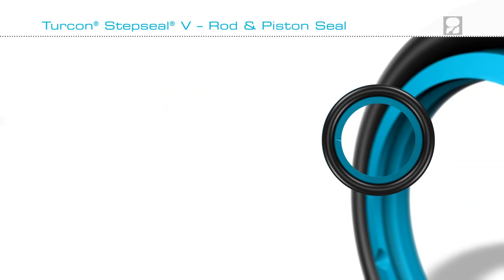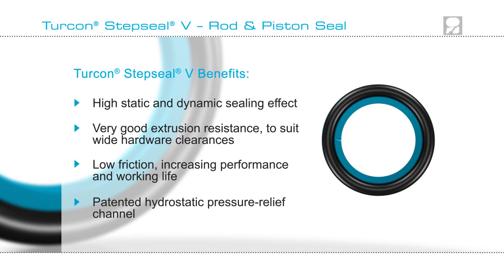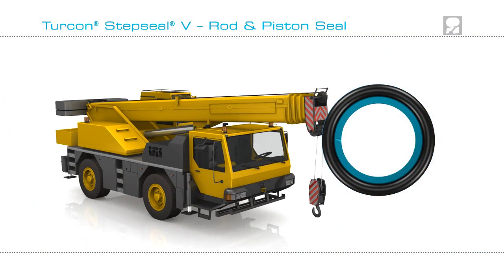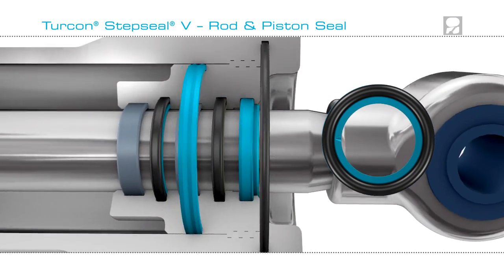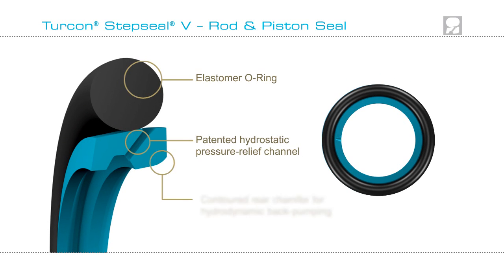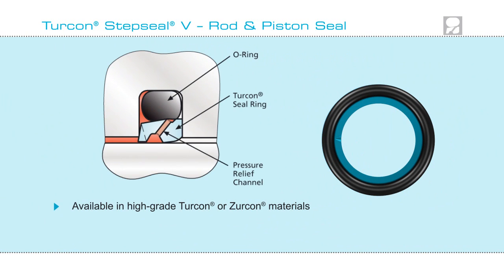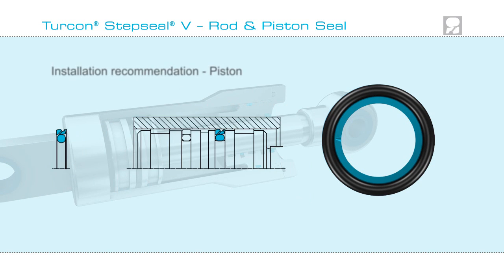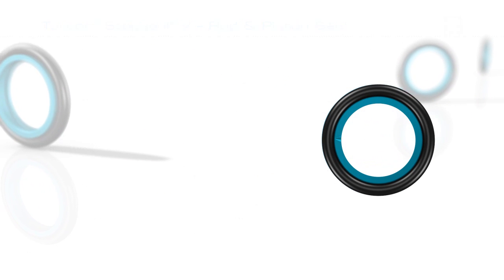Stepseal® V: prevents pressure trap in hydraulic cylinders - Trelleborg Sealing Solutions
An innovative hydraulic venting rod seal is featured in this video.

Turcon® Stepseal® V is engineered to prevent pressure build-up in even the most difficult of hydraulic sealing arrangements. The seal incorporates a number of unique features. These include a patented hydrostatic pressure-relief system, which provides rapid pressure actuation and pressure balancing under all service conditions. A machined valve groove ensures precise opening and closing of the relief channel, providing robust performance of the relief function independent of hardware deflection.

The inherent excellent friction characteristics, wear and abrasion resistance of Turcon®, the Trelleborg Sealing Solutions proprietary PTFE based material, is enhanced with Stepseal® Vs contoured rear chamfer for hydrodynamic back-pumping. In back-pumping technology, on the forward stroke of the shaft, an oil lubricating film is distributed under the seal. On the return stroke, the oil is back-pumped into the system, preventing leakage, reducing dynamic friction and breakaway force, even after extended periods of rest.